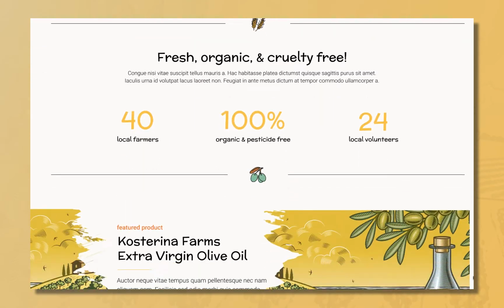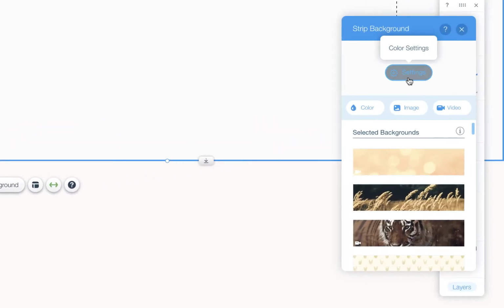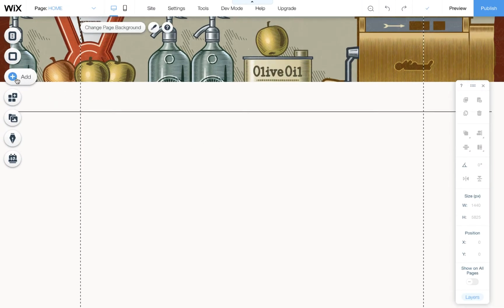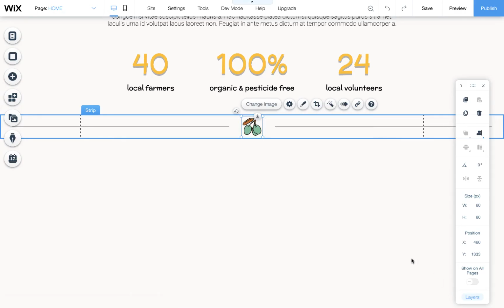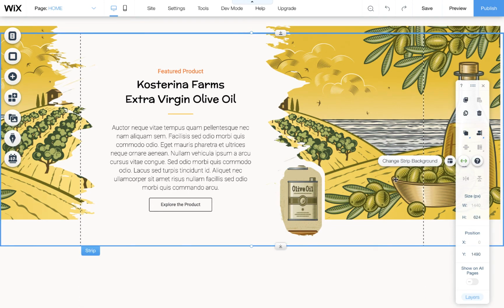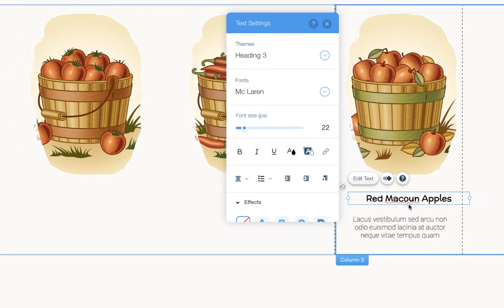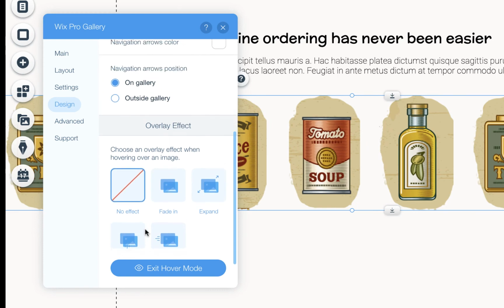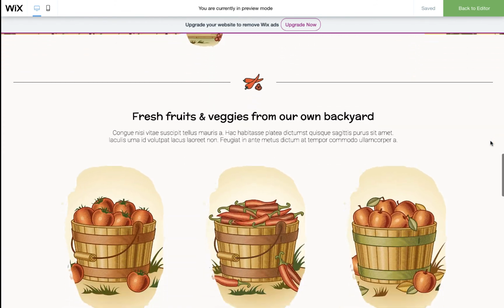Responsive Wix Website Tutorial | Retro Grocery Store Landing Page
New tutorials uploaded every week!

•• RESOURCES ••
Get the resources from this video and more!

Design with me and sign up for your free Wix Website here!

I use Honeybook to manage all of my client interactions.

I create all of my design mockups and prototypes in Figma.

· Colors Used ·

Gold
Orange
Super Beige

•• Welcome to LivvCreative! ••
Hi! I'm Livv, the founder of LivvCreative. LivvCreative is a design network focused on creating a more approachable lane for newcomers to the world of UI Design & Web Design. I create easy to follow tutorials that teach new and seasoned designers how to start creating meaningful, beautiful and functional UI Designs right away. I frequently use Wix and I love teaching others how to use Wix as more of a development platform than one for design. All are welcome!